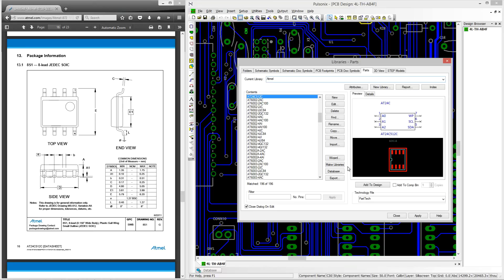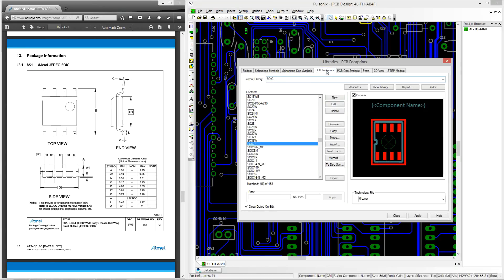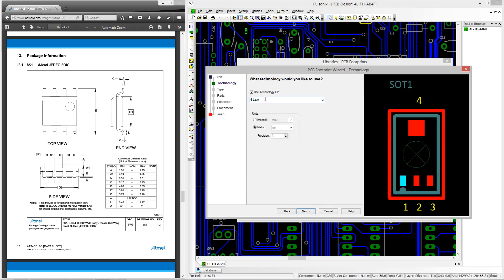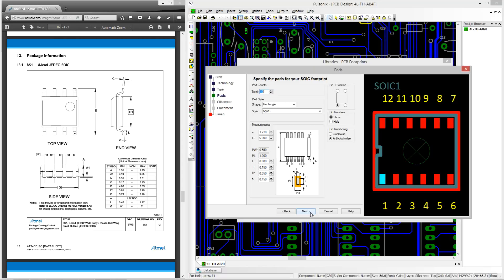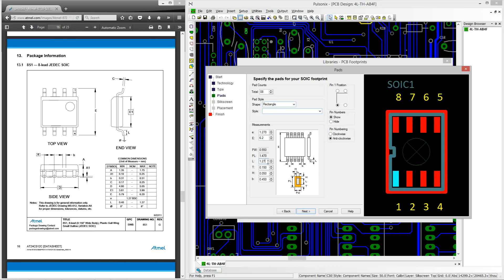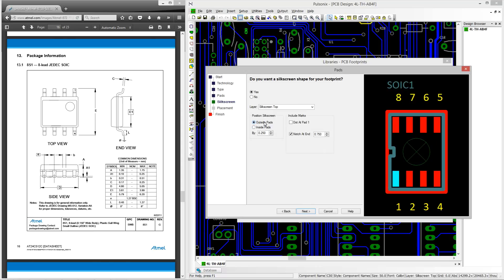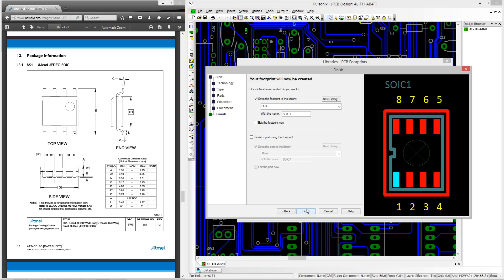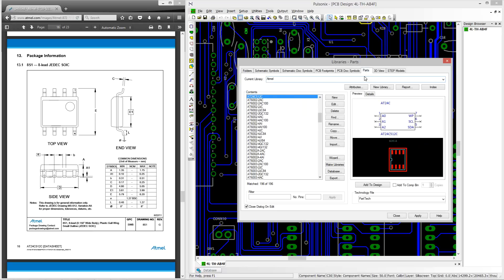PCB Footprint Creation - (2/3 of Part Creation Tutorial)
This video is the second of three videos detailing how to create a Part within Pulsonix.
This video shows you how to create a PCB footprint using the Footprint Wizard within Pulsonix.